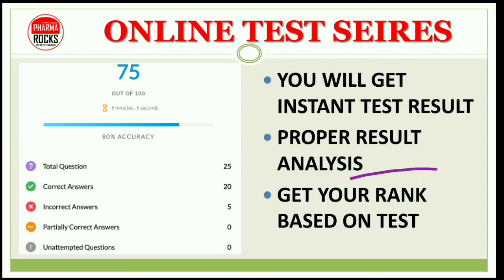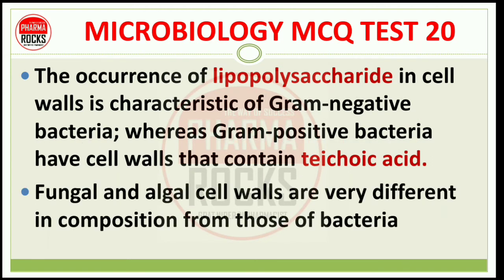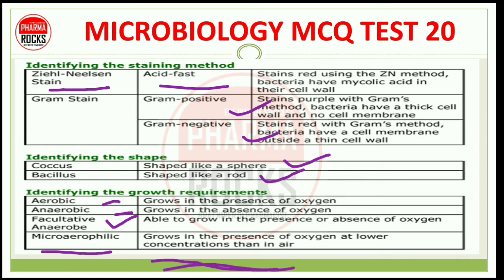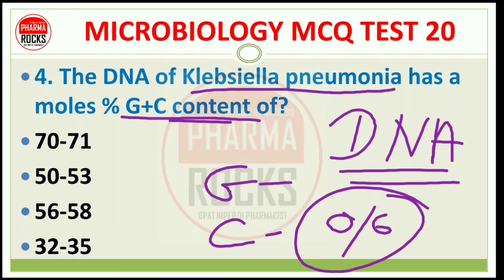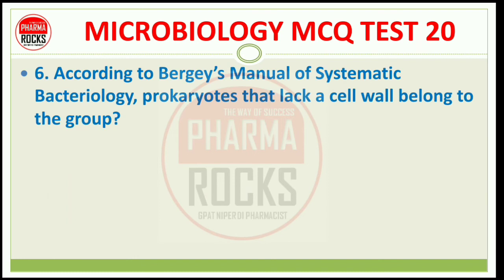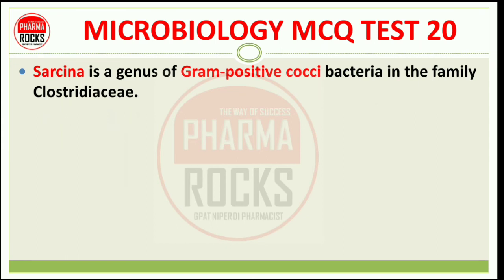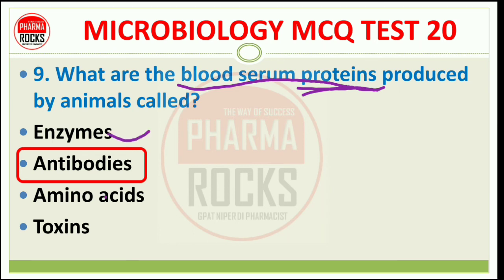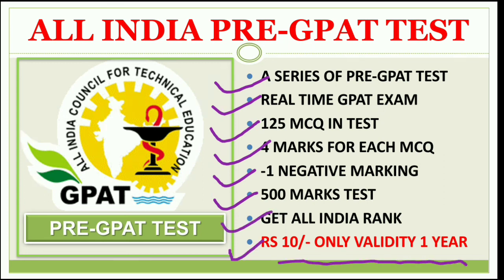MCQ TEST-20 | MICROORGANISMS | MICROBIOLOGY | ONLINE TEST SERIES | GPAT NIPER DI PHARMACIST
Follow us on various social sites

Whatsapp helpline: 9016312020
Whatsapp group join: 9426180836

AMAR M. RAVAL
OWNER & FOUNDER